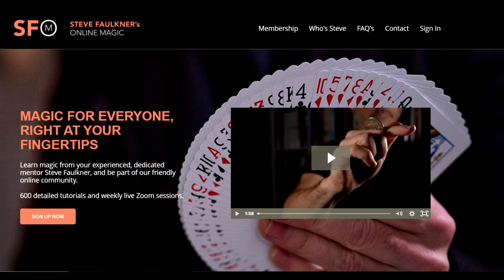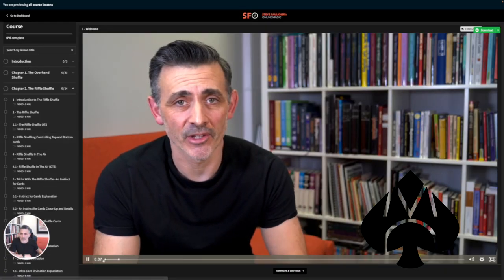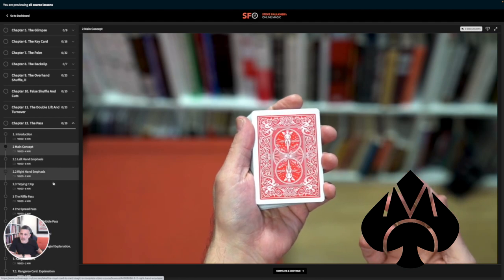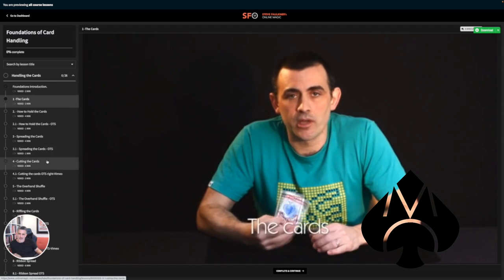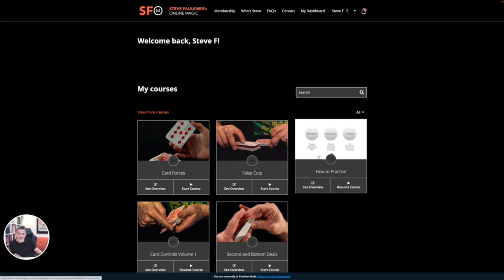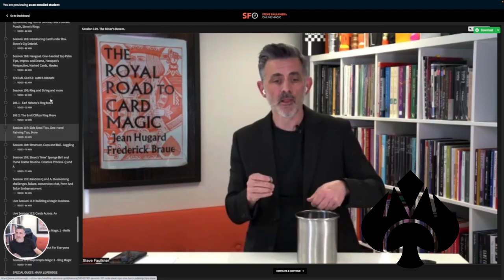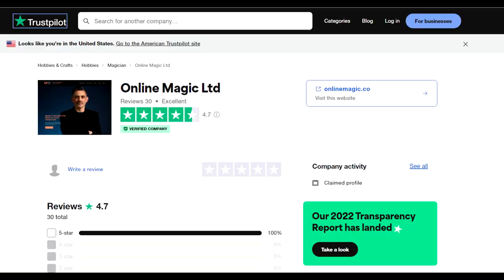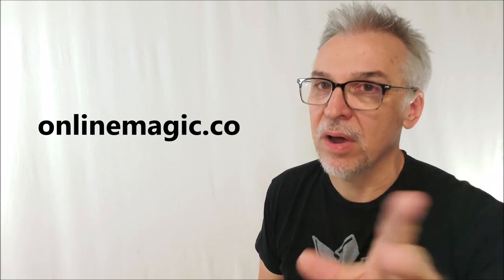Magic Review - Steve Faulkner's Online Magic Course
Magic Orthodoxy Opening Title Plate:
Magic Tricks
Best Magic
Easy Magic
Learn Magic